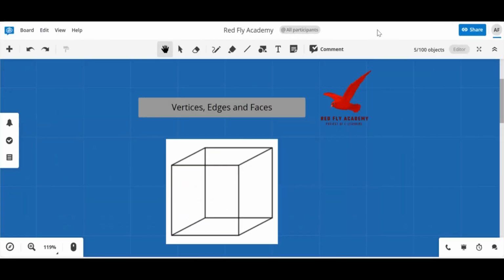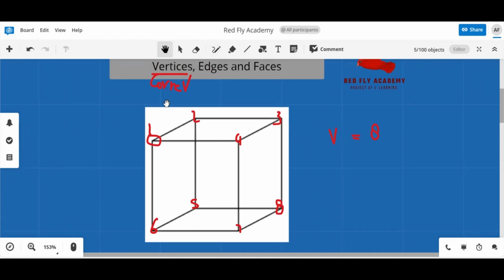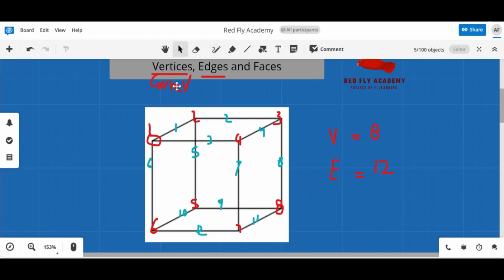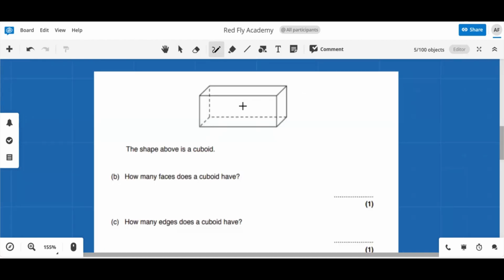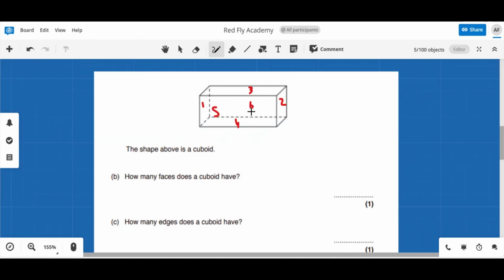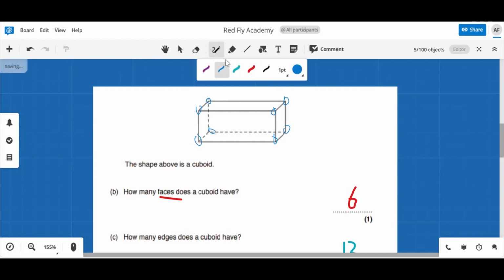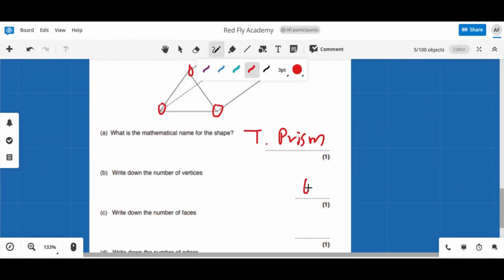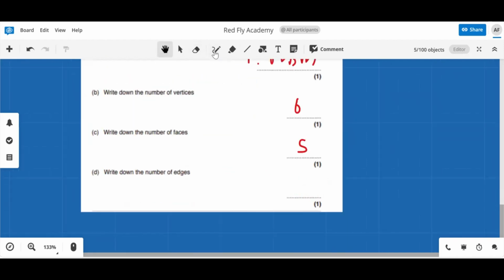Vertices, Edges and Faces || Red Fly Academy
In this video we will learn how to find Vertices, Edges and Faces?

(a) How many faces does a cuboid have?
(d) How many vertices does a cuboid have?

(a) What is the mathematical name for the shape?
(b) Write down the number of vertices
(d) Write down the number of edge?